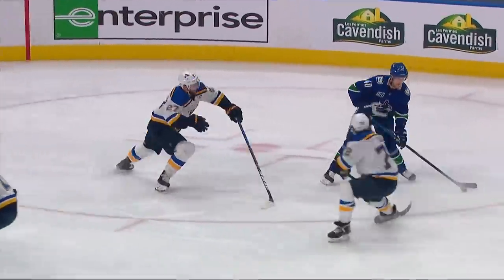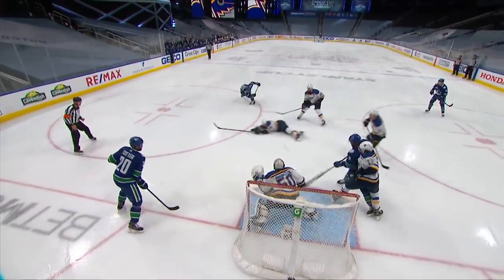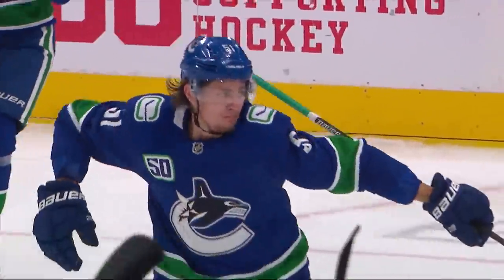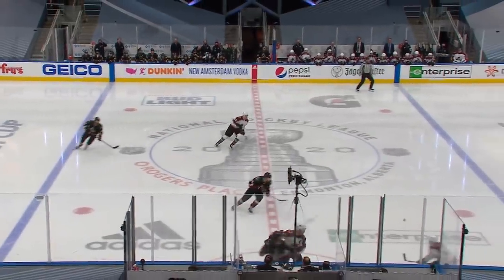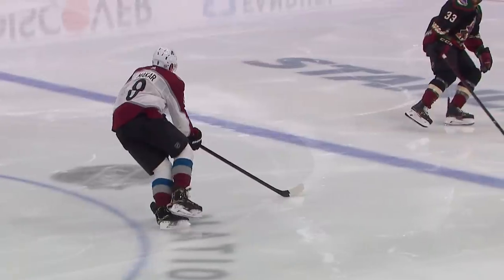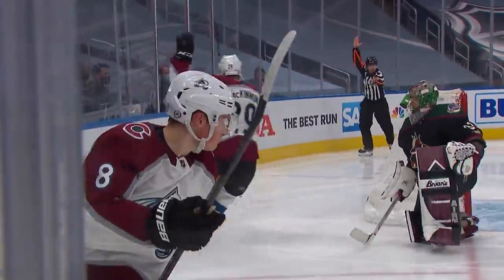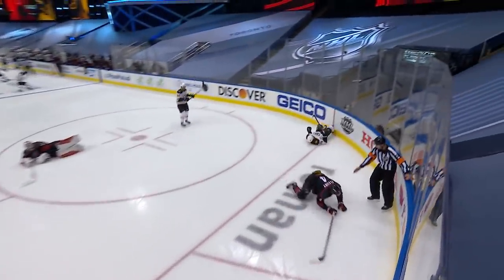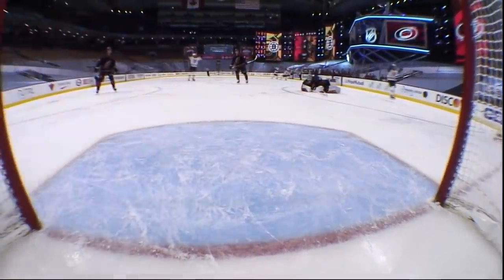Top 10 Goals from Week 2 of the First Round | Stanley Cup Playoffs | NHL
The Avalanche score a pair of beauties, Jake DeBrusk lays out to start the rally and the Canucks show off their silky passing mitts.

Feeling social?